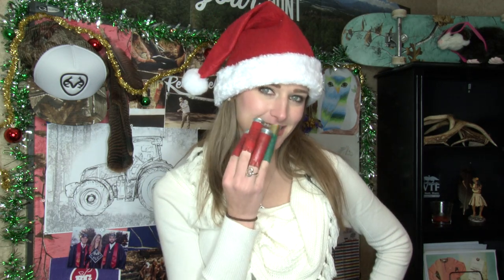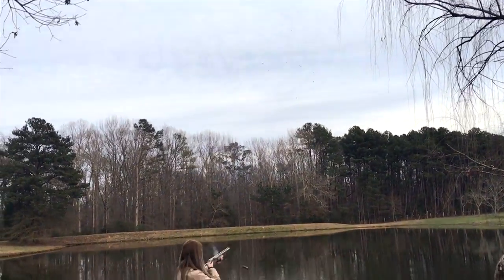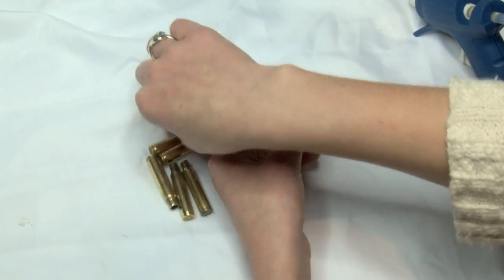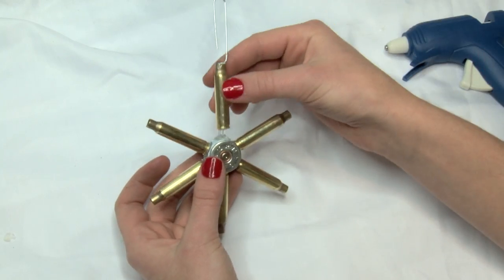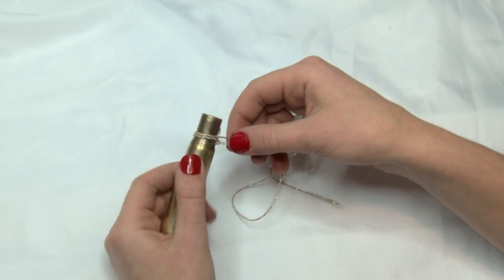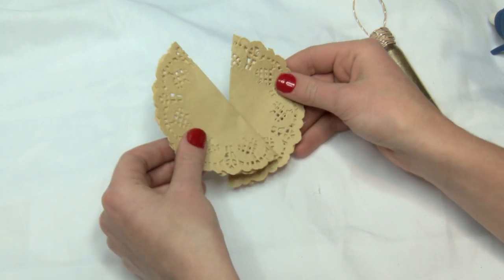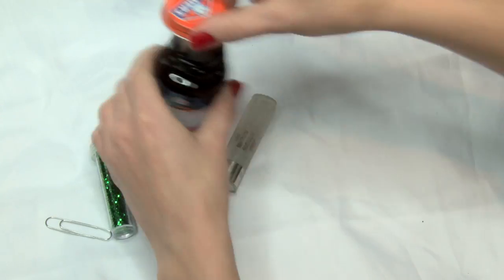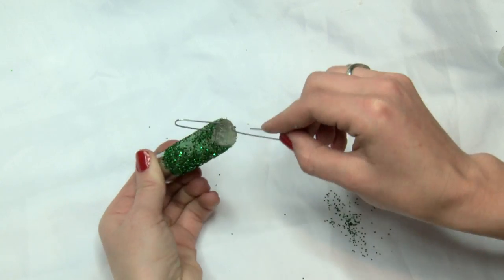DIY Christmas Ornaments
3 ornaments you can make with shotgun shells and brass.

Follow Realtree!